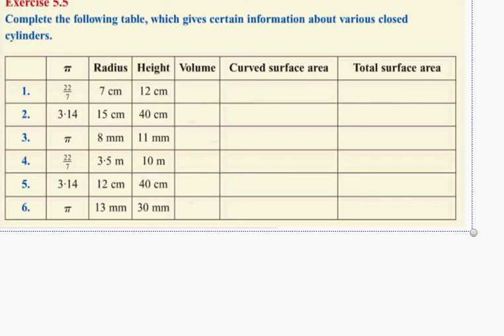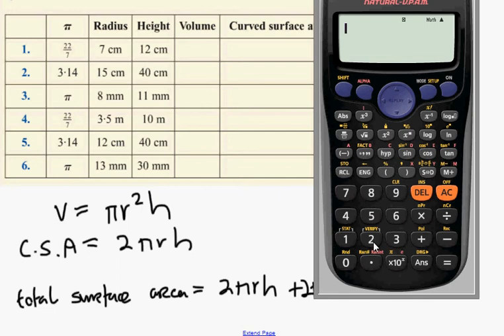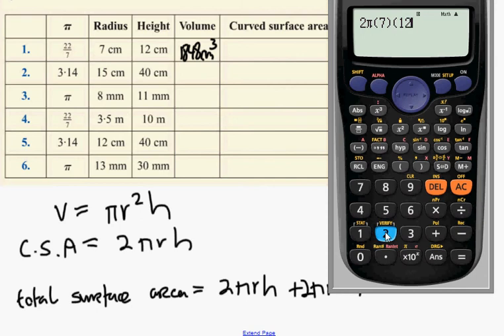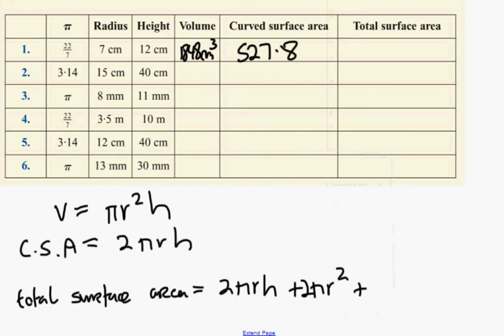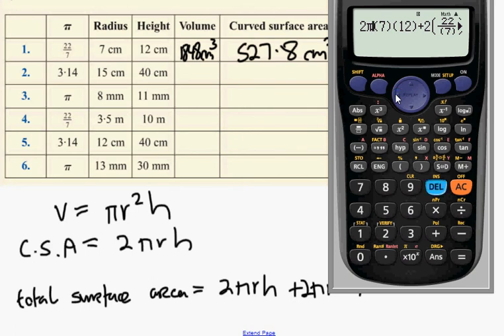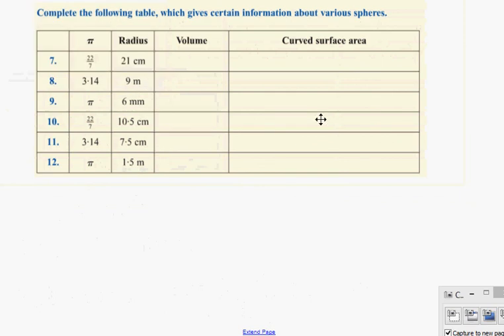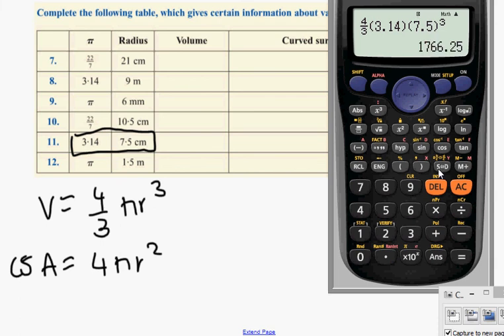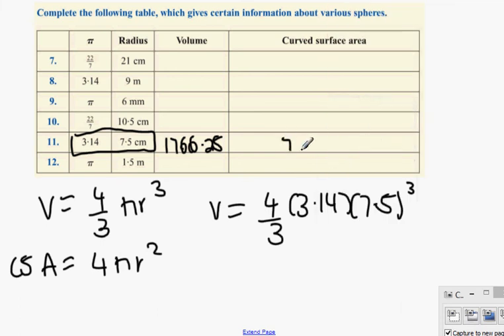6th exercise something